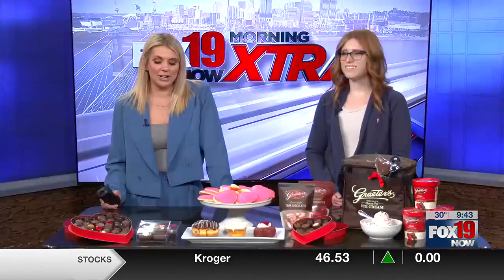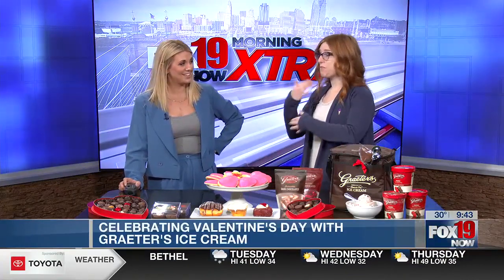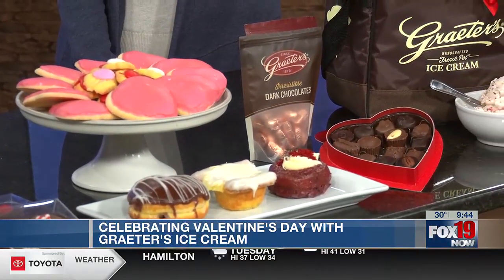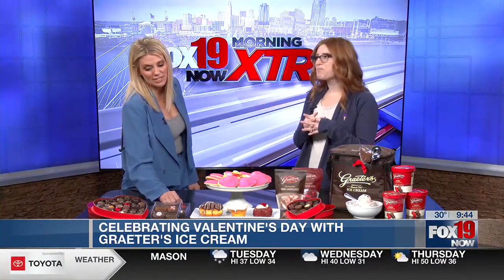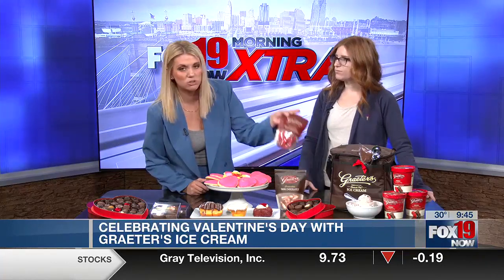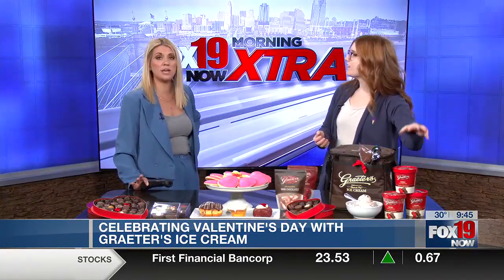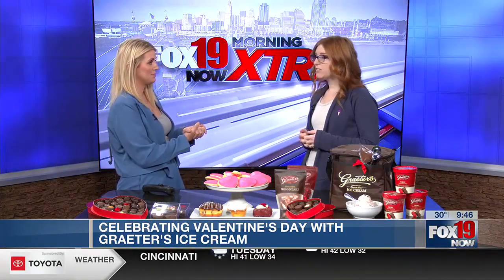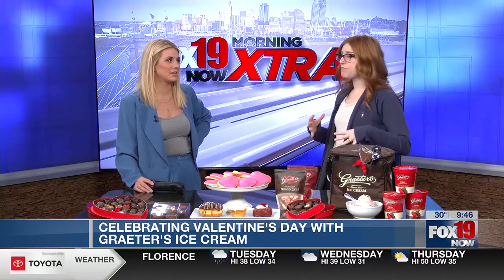Celebrate Love this Valentine's Day with Graeter's